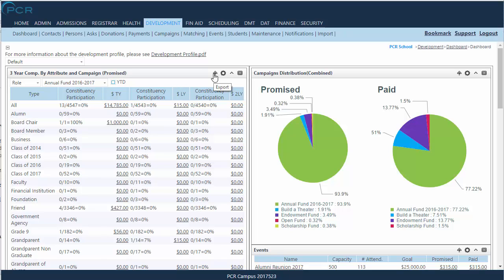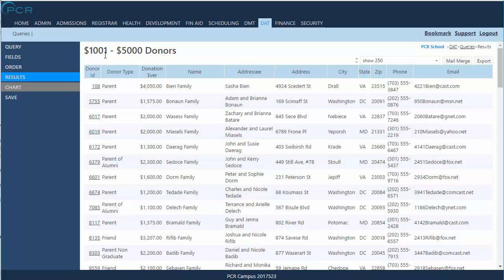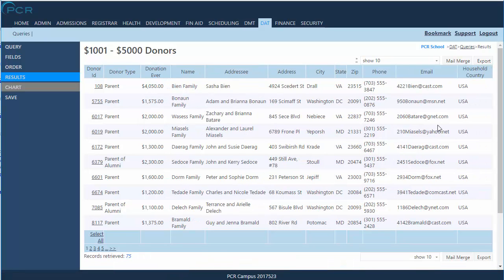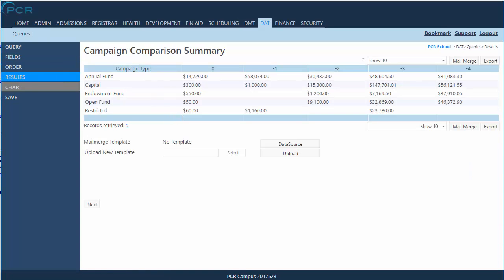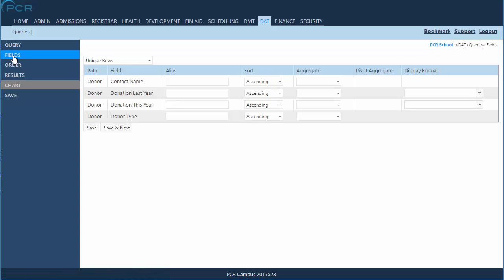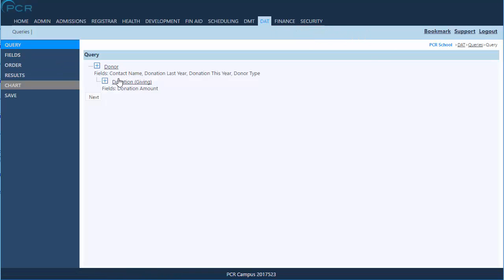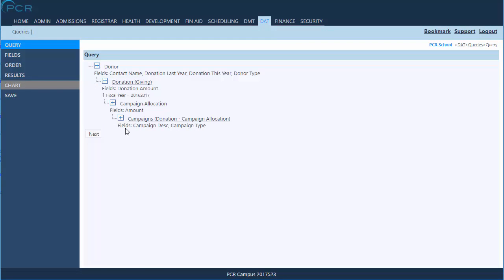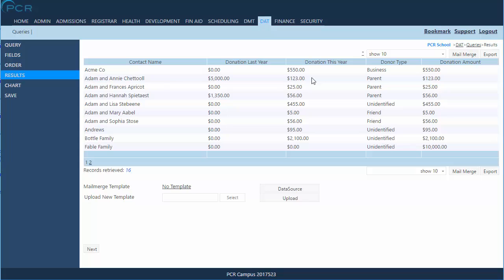DAT development: PCR Educator School Management System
PCR Educator's DAT tool can be used to create customized development reports that can be used to track donations, fundraisers, events and much more!